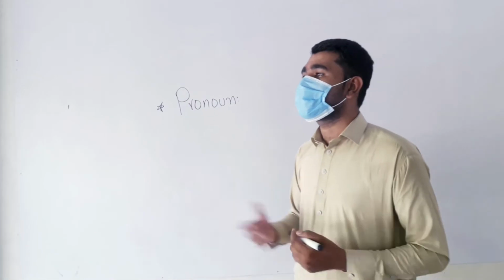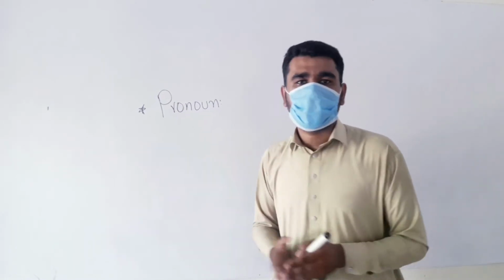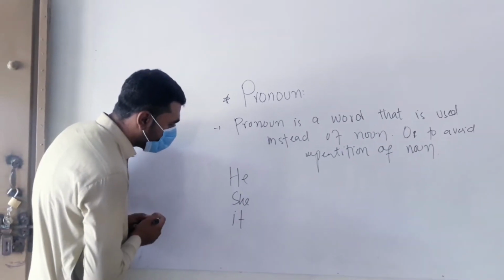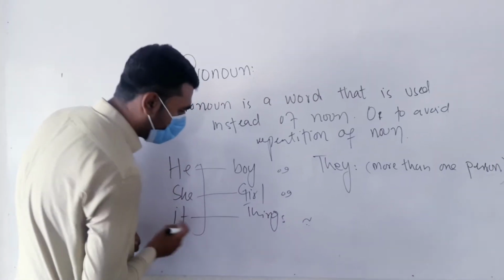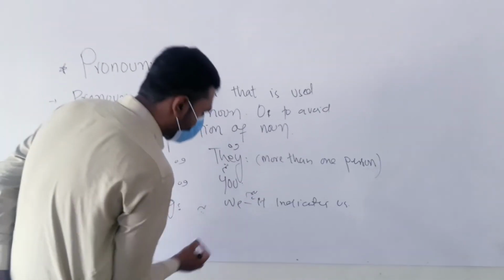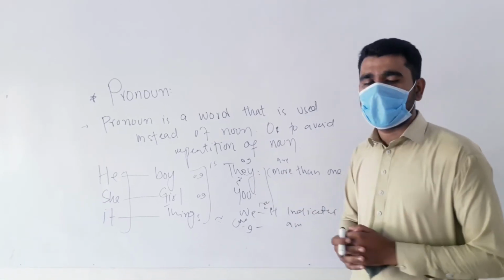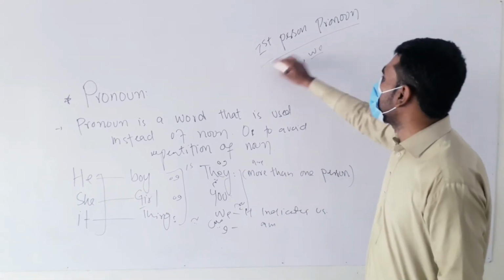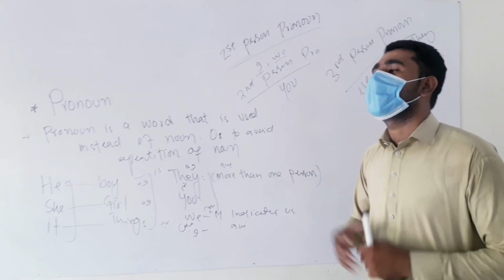What is Pronoun|| Parts of Speech|| Grammar Class 2nd| Basic English Grammar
For More Lectures on English Langugae & Grammar click the below links:
English Grammar Course:
Full Course of English Grammar: